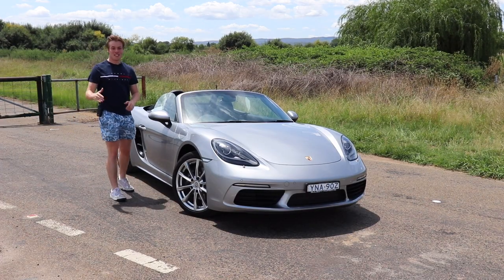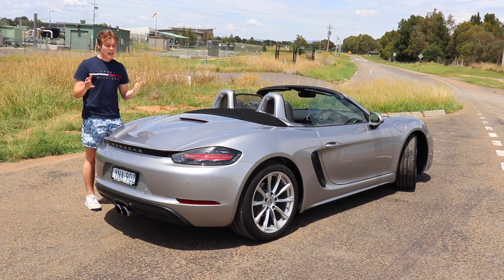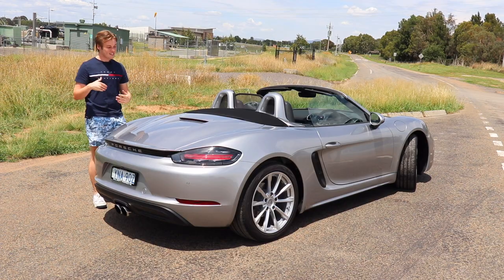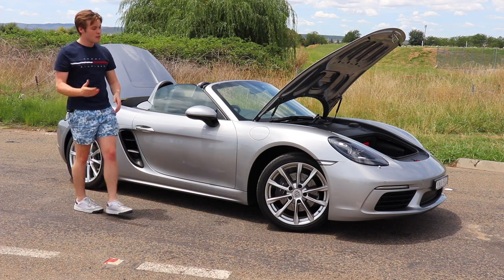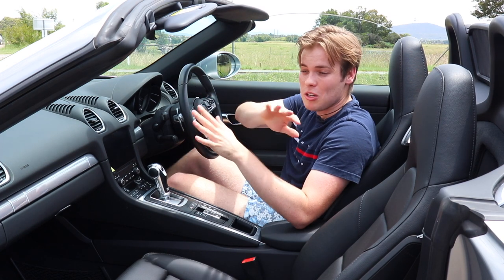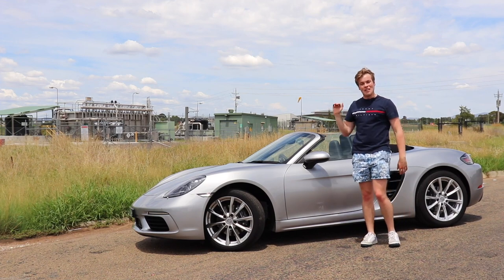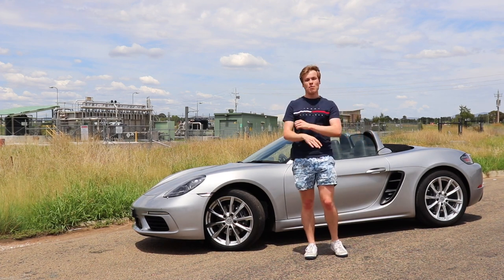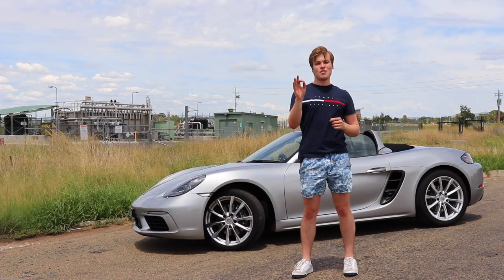Why the 2019 Porsche 718 Boxster IS a REAL Porsche!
Flat four engine, check. Mid engined layout, check. 300hp, check. Floral shorts, check.

Welcome back to Discovercars! Thank you to all that have subbed so far and have been watching my content recently. I've borrowed this Porsche 718 Boxster from the Porsche Centre Canberra, here in Australia.